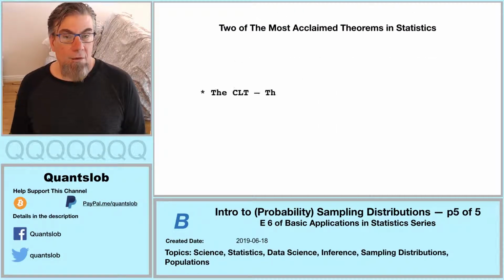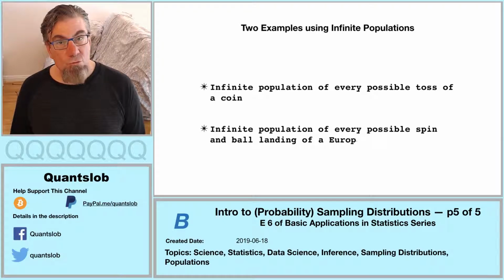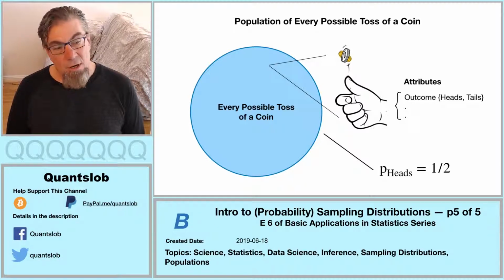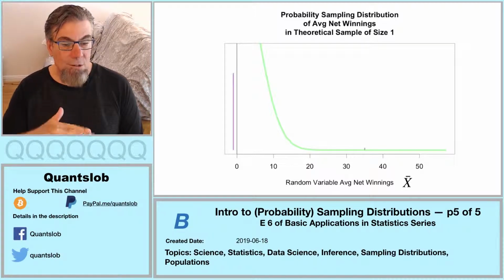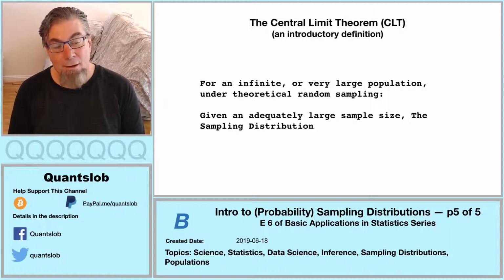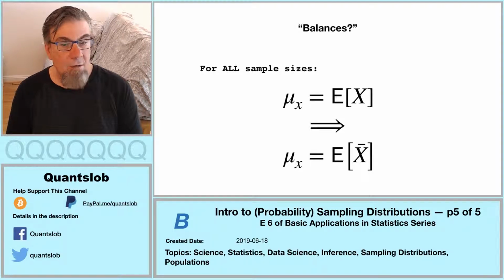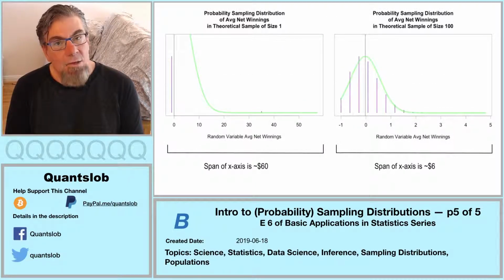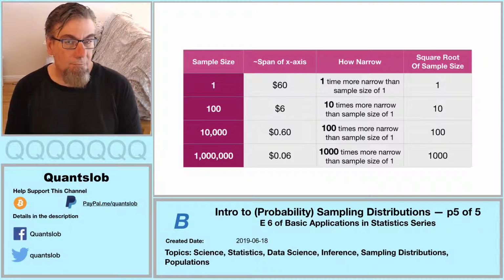Intro to (Probability) Sampling Distributions p5 of 5 -- Statistics & Data Science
We continue our exploration of Probability Sampling Distributions.

Sampling Distributions are at the heart of statistical tests, hypothesis tests.  In this edition, we close out our mini-series on sampling distributions by connecting what we've observed with the infinite population sample proportion and sample average with the central limit theorem and the law of large numbers.

This is the fifth in our Mini-Series on Probability Sampling Distributions.
Make sure to check out all 5 installments.

S2 E7